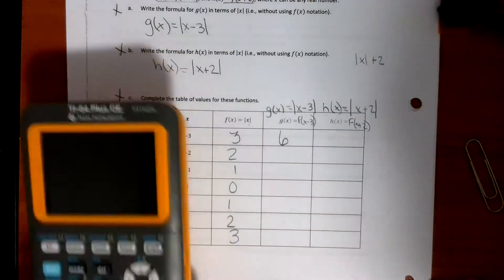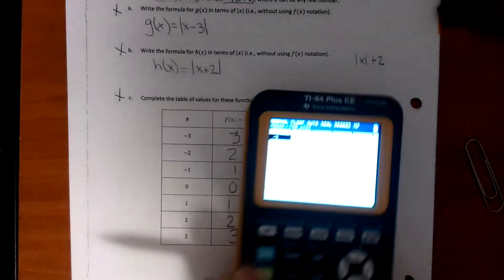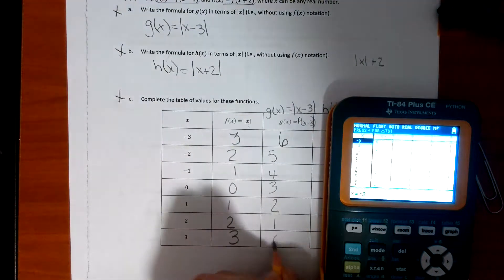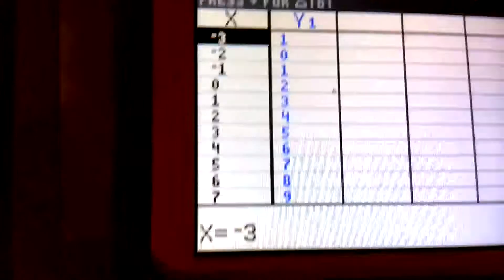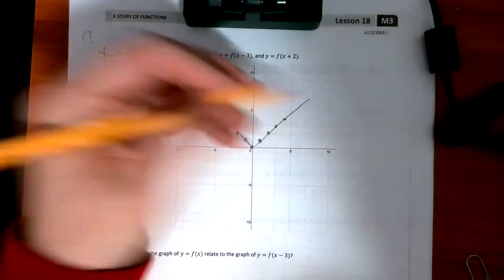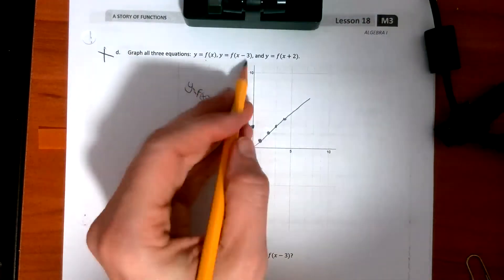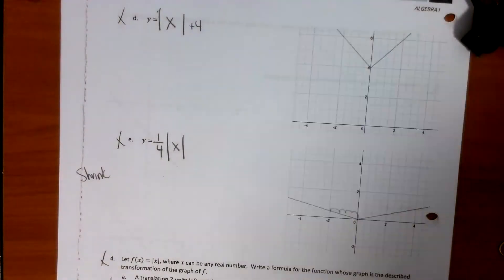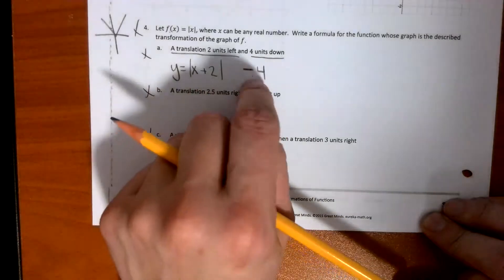Module 3 Lesson 18 Transformations of Functions with vertical/and horizontal shift etc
Shifting left and right /up and down of absolute transformations in functions.